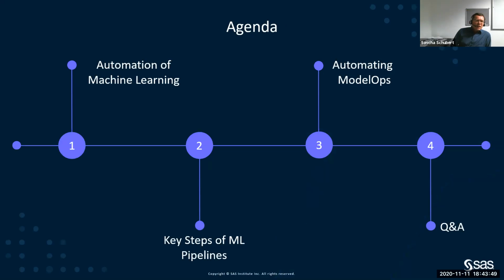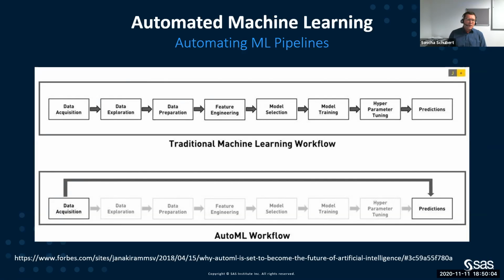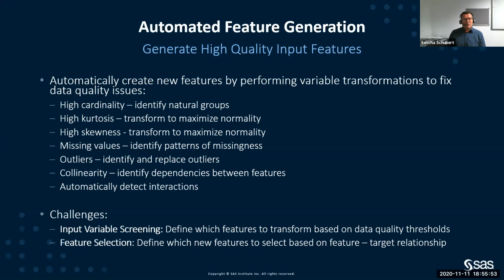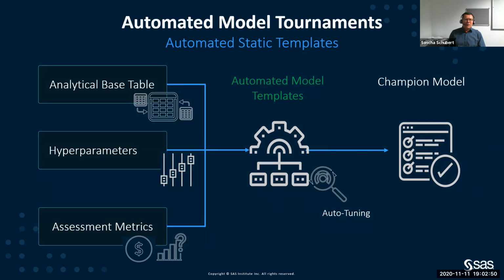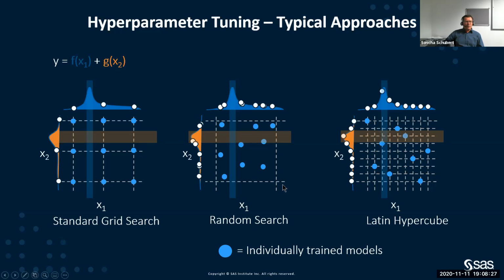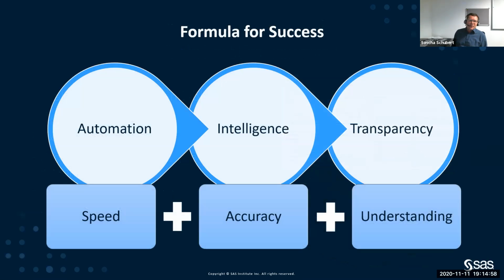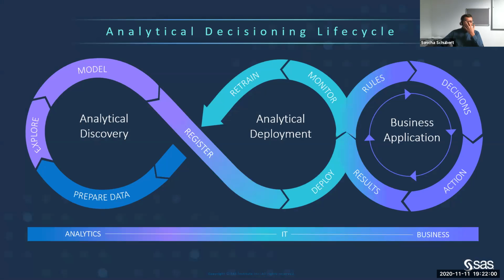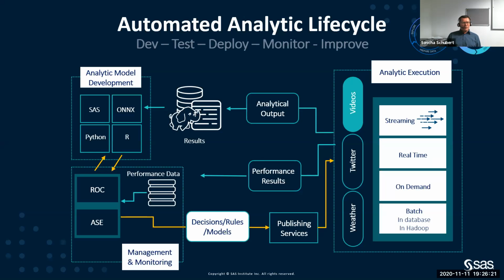Before they gather dust: AutoML or how to reduce time-to-model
This time we want to know: How can we accelerate speed to gain Big Data insights?

Big data is of little value unless organizations have the capability to understand and act upon it quickly. The speed at which this understanding is performed will be the key strategic differentiator to compete in today’s marketplace; however, this is being throttled by many factors. For the most part, organizations are taking too long to generate analytical models that accurately extract useful insight from available business data.

Intelligent automation optimizes repetitive tasks such as feature engineering, feature selection, model algorithm tuning, model assessment, and model deployment can increase productivity and time to value in many areas of the model lifecycle. This presentation will provide an overview of these automated capabilities and show how they can simplify the life of the data scientist.

- Benefits of intelligent automation for model development and model deployment.
- The process model of the analytical lifecycle.
- The impact of time on the value of analytical models.

Bio:

Sascha Schubert has been involved in many areas of Analytics, predictive modeling, and Artificial Intelligence during his career. Currently, he leads an international team of Artificial Intelligence specialists. This team supports customers across all industries in designing and proofing business solutions for SAS Advanced Analytics, Artificial Intelligence, and Model Ops technology.